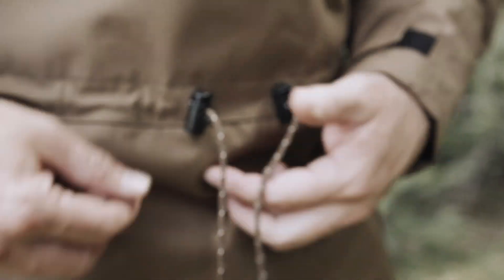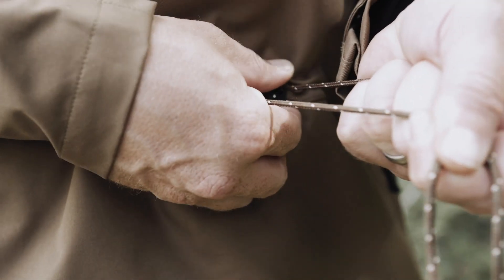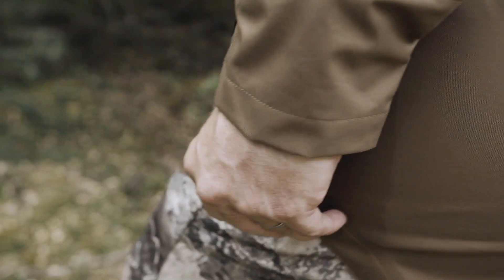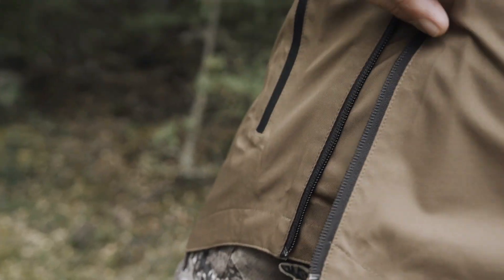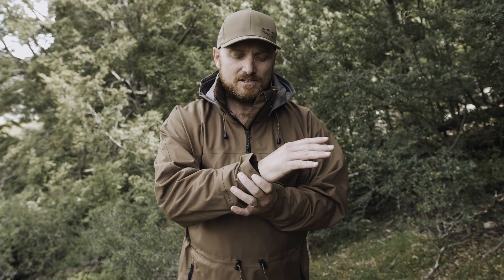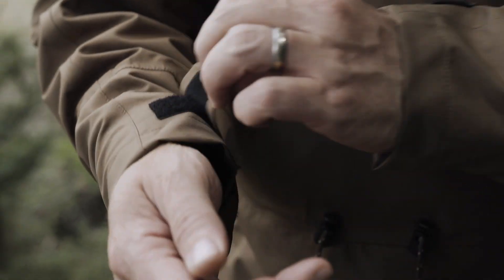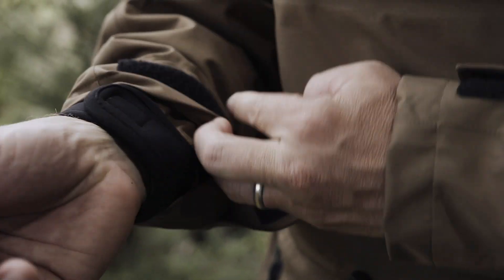Performance Range | Evolution Anorak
Tucked far away, at the bottom of the world, is a small country that knows a lot about a life lived outdoors. With majestic alps covered in snow and dense bush forests rising to meet those mountains, New Zealand is a hunters paradise.

Inspired by 25 years of pursuit in these challenging environments, the Ridgeline Performance range heralds a return to what we do best – creating tough gear made to be worn in tough environments. Featuring new technical fabrics and new streamlined silhouettes, this is clothing dedicated to the pursuit.

Tested by a dedicated team of Ridgeline ambassadors, ranging throughout

Australia and New Zealand, this team put the gear to the test, so we can be sure its performance is proven.

Ridgeline Performance. Designed and tested in New Zealand.